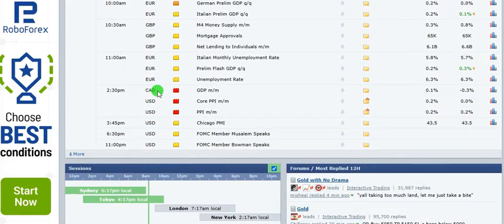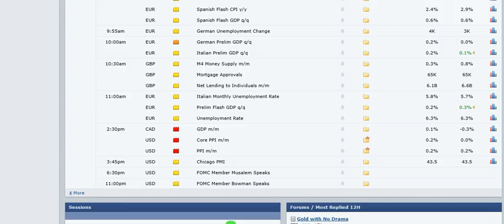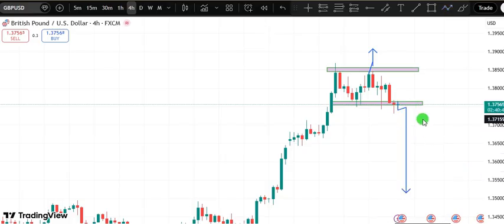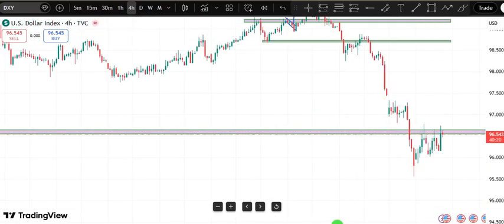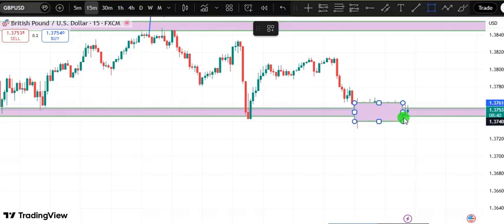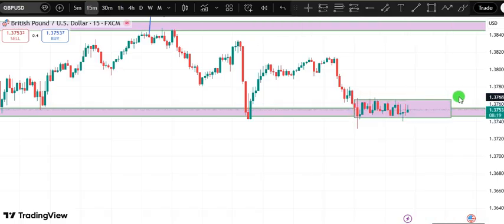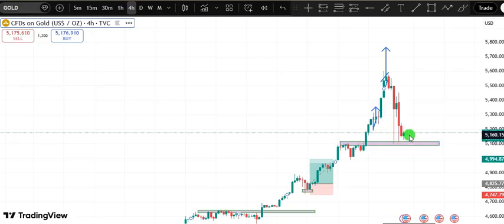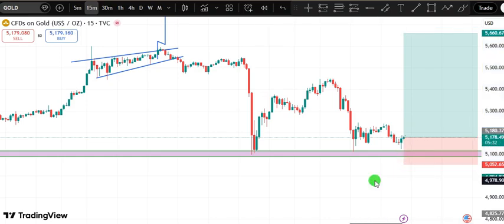Day Trade Analysis on GBPUSD, BTCUSD & XAUUSD